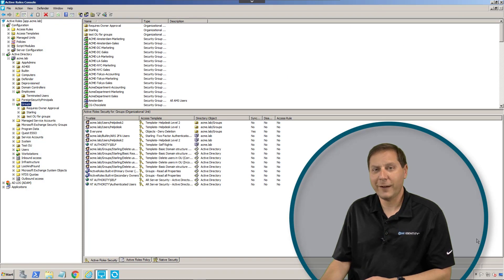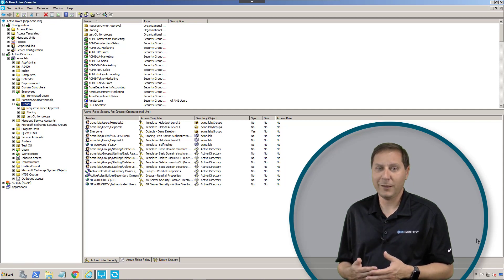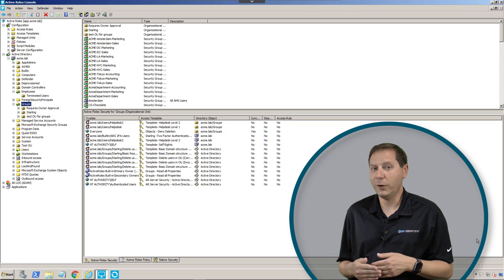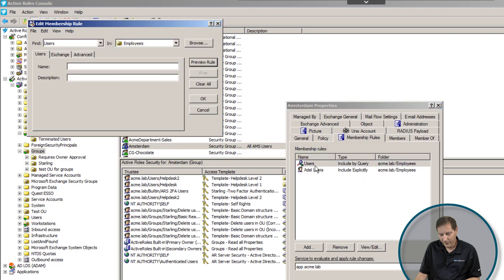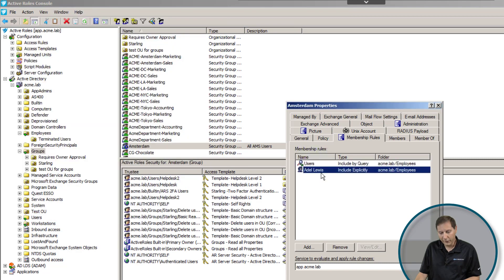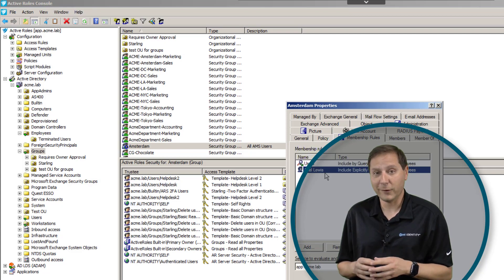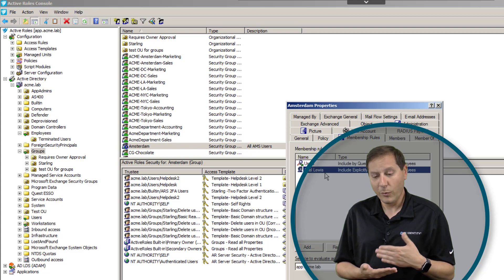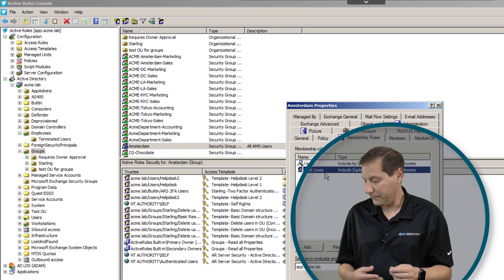One Identity Active Roles | Overview #7 | Dynamic Groups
Training Video Series: One Identity Active Roles Overview
- Dynamic Groups

Active Directory allows groups (herein called basic groups) to include members statically—select objects and add them to groups. Active Roles provides a flexible, rules-based mechanism for populating groups. Once set up, the process automatically adds and removes members from groups.
Active Roles provides rules-based groups called dynamic groups. Membership rules determine whether an object is a member of a dynamic group. A membership rule may take a form of search query, object static inclusion and exclusion rule, and group member inclusion and exclusion rule. As the environment changes, the memberships of objects in dynamic groups automatically change to adapt to the new environment.